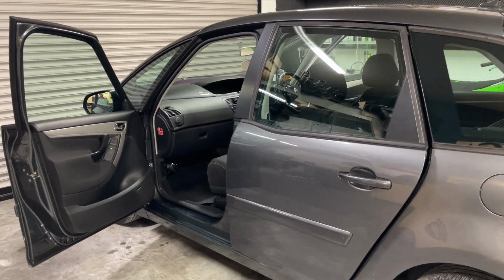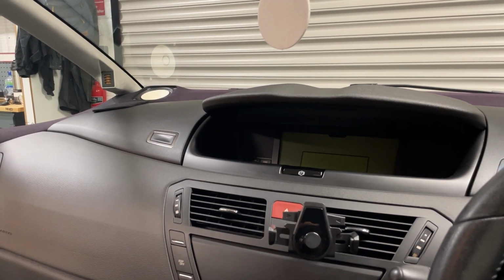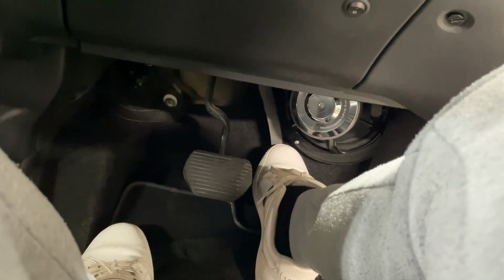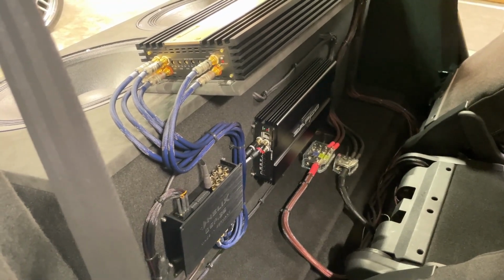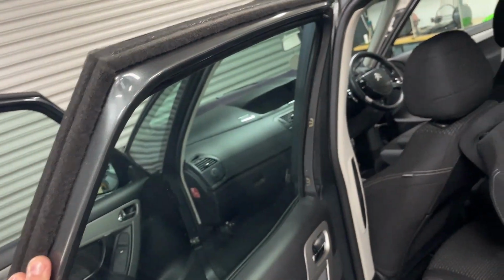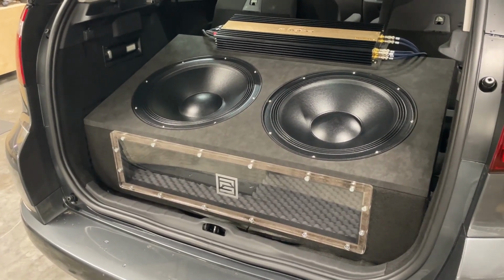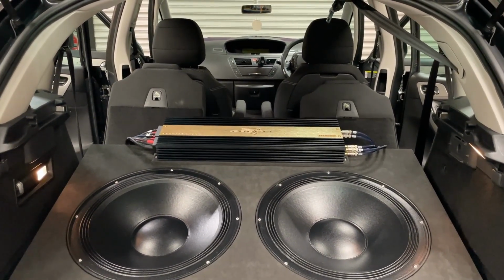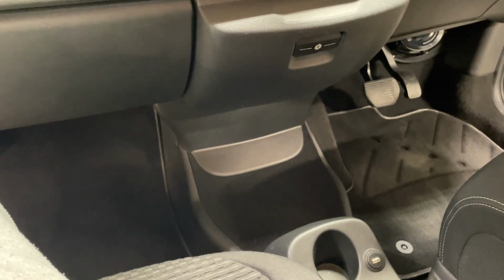Daily SQ Monster System - EXPLAINED - Mundorf, Fostex, Hybrid Audio, Helix, Zapco, Acoustic Elegance